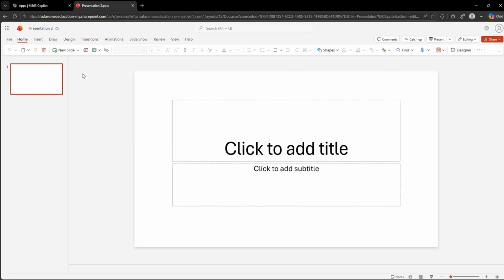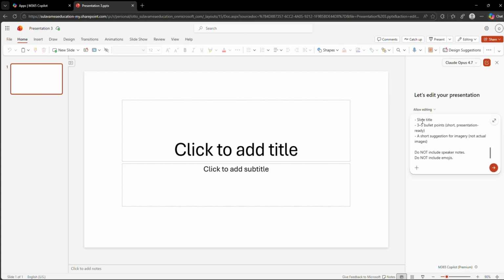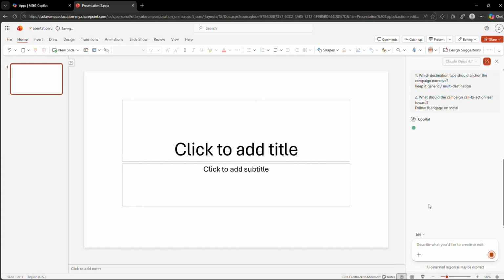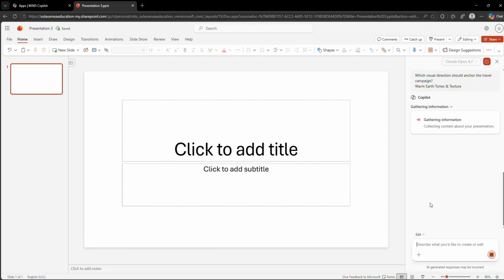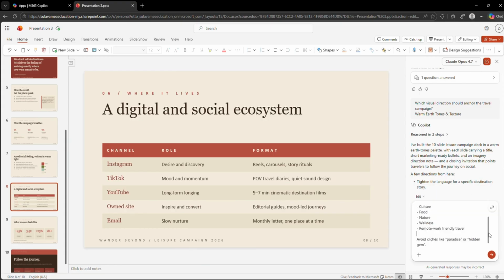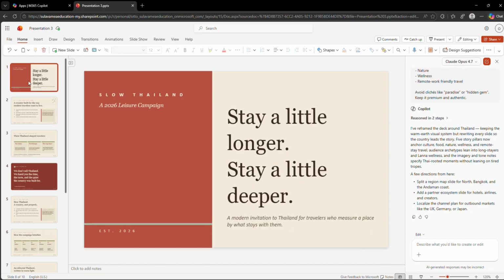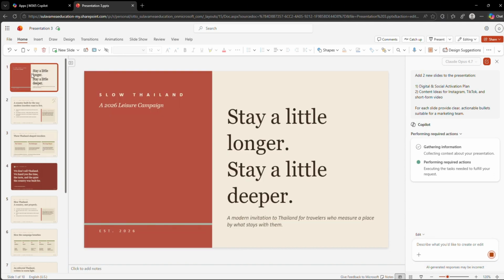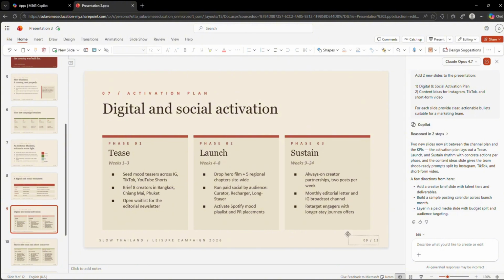Microsoft 365 Copilot in PowerPoint: Build a Travel Marketing Deck (Claude 4.7 Demo)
In this video, I’m doing a hands-on demo of Microsoft 365 Copilot in PowerPoint, showing how a marketing team in the travel industry can create a campaign-ready presentation in minutes.
The scenario is simple and realistic: a travel brand is launching a new destination campaign and needs a presentation that tells a strong story, supports digital and social marketing, and looks good without spending hours on slide design.
I use Copilot directly inside PowerPoint to:

Generate the slide structure
Build a clear campaign narrative
Refine the messaging for marketing use
Iterate on the content, not just the layout

I also highlight Claude 4.7 as part of the models available in Microsoft 365 Copilot, and show how it performs when creating polished business content like presentations. This is especially relevant now as new models are becoming available inside Copilot and people want to see the real, practical difference.
What you’ll see in this demo:

Creating a travel marketing presentation from a blank slide with Copilot
Slide-by-slide campaign structure for a destination launch
Digital and social activation ideas for the travel industry
Reusable prompts that marketing teams can copy and adapt

This demo is useful for anyone creating PowerPoint presentations on a regular basis.